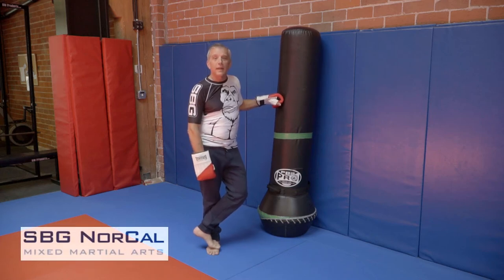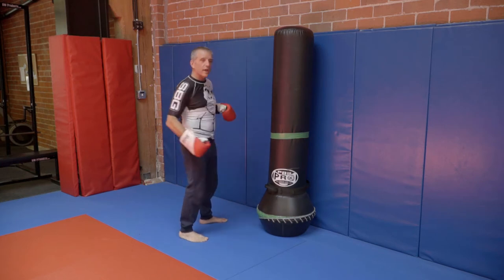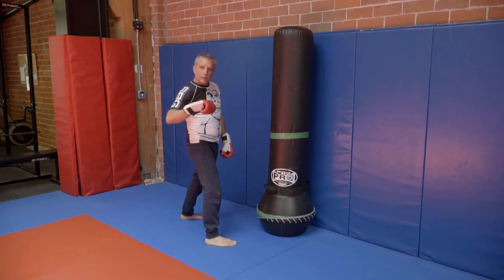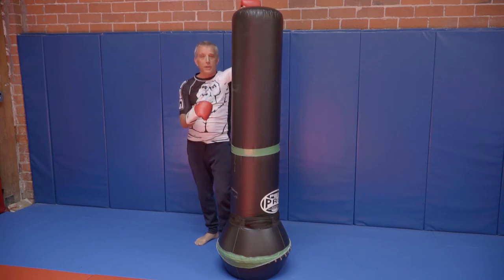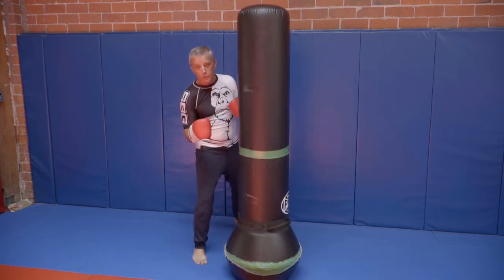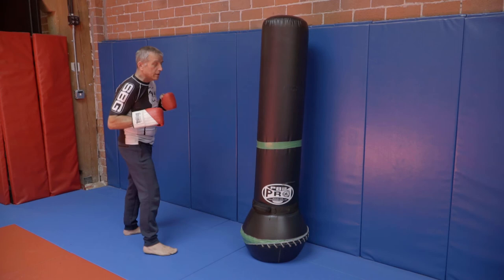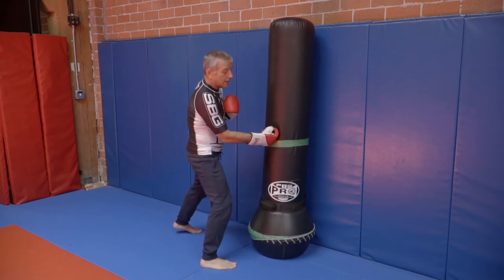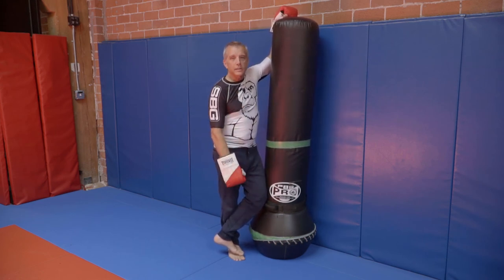How to do a Shovel Hook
This week Alan shows you how to set up and throw a powerful shovel hook. He talks about correct body position, adding a combo, and protecting yourself while throwing the punch.